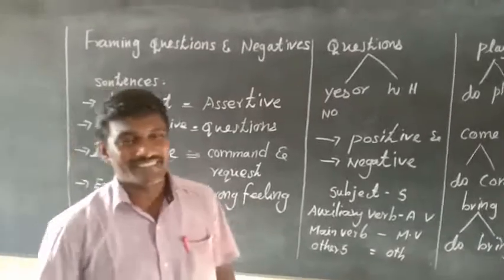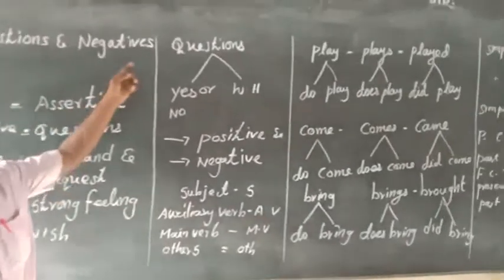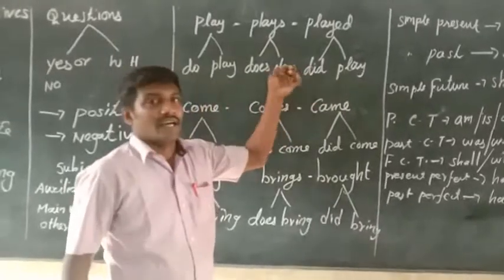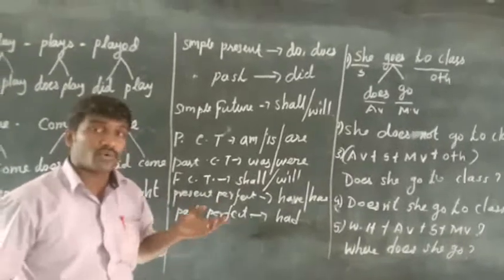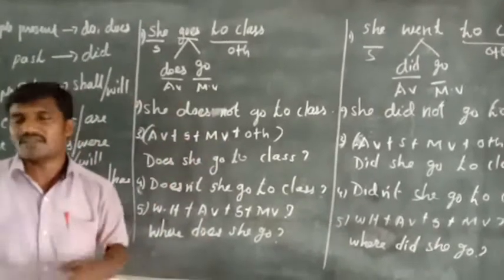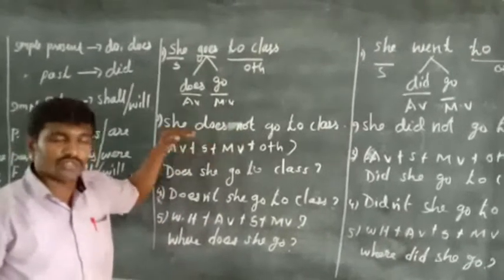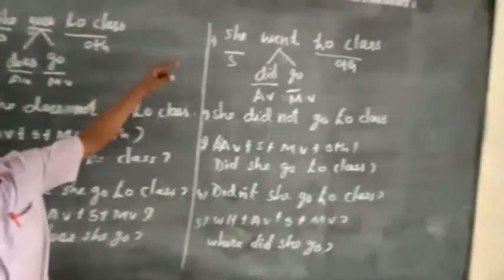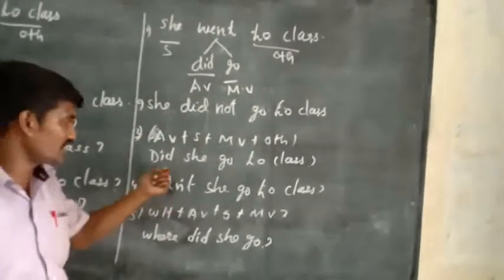July 27, 2020